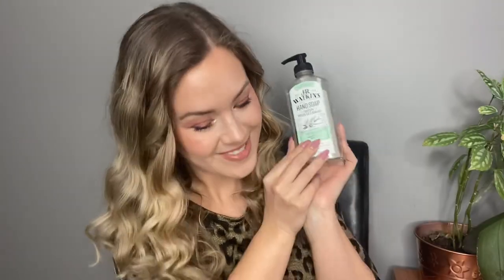Empties | Products I’ve Used Up | April 2022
In this video I’m sharing my reviews on all of the products I’ve used up lately and whether or not I would repurchase or recommend them.

Products Mentioned:
Live Clean Liquid Hand Soap in Gingerbread Latte
JR Watkins Hand Soap in Vanilla Mint
Hello Activated Charcoal Epic Whitening
Fluoride Free Toothpaste
Hempz Touch of Summer Daily Moisturizer for medium skin tones
Garnier Micellar Water
Dermablend Makeup Dissolver
Elemis Superfood AHA Glow Cleansing Butter
Earth Harbor Aqua Aura Reparative Eye Cream
Honest Beauty Honestly Pure Retinol Serum
La Roche Posay Toleriane Dermo Cleanser
Dr Brandt Triple Antioxidant Face Cream
Alya Skin Vitamin C Supercharged Serum
Glam Glow Superserum 6-acid Refining Treatment
Neostrata Lip Wrinkle Repair
Clean Skin Club Pineapple Glow Mist
Care Nel No Sebum Perfect UV Shield
Huda Beauty Legit Lashes Mascara
Merit Perfect Black Lengthening Mascara
Benefit Gimme Brow
Covergirl Ultra Fine Brow Pencil in Soft Blonde
Sorme Set Skin Treatment Formula Setting Spray